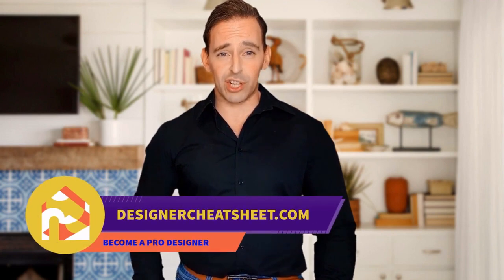75 Large Kitchen With Orange Countertops Design Ideas You'll Love ♡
Browse photos of Large kitchen designs. Discover inspiration for your Large kitchen remodel or upgrade with ideas for storage, organization, layout and decor.

0:00:00 - Intro
0:00:12 - Large Kitchen With Orange Countertops Design Ideas You'll Love: Inspirations 1 to 25
0:01:06 - Large Kitchen With Orange Countertops Design Ideas You'll Love: Inspirations 26 to 50
0:02:13 - Large Kitchen With Orange Countertops Design Ideas You'll Love: Inspirations 51 to 75

If you ask me, why you need to design an orange room, I'll tell you "Yes, it's weird, yes, usually you don't have a such color room, but all rooms deserve to have a great design!"

+ You are in love with music in my videos?

+ Press LIKE if you like! ♡